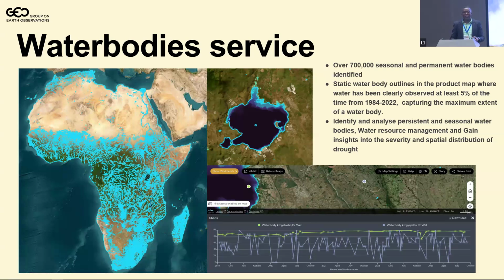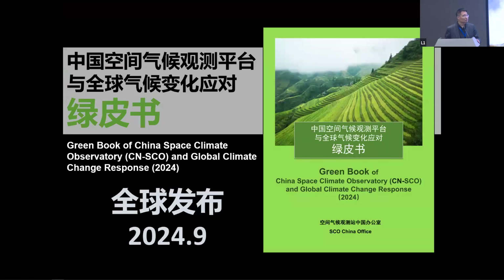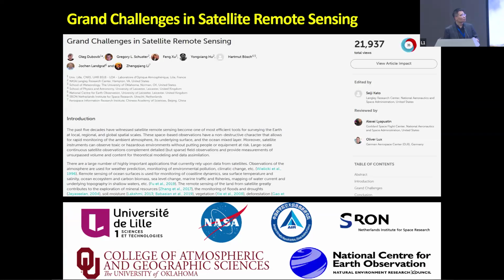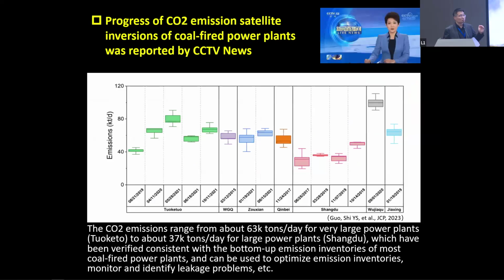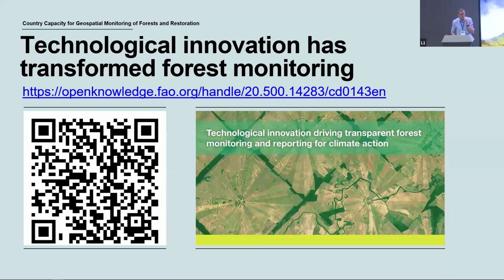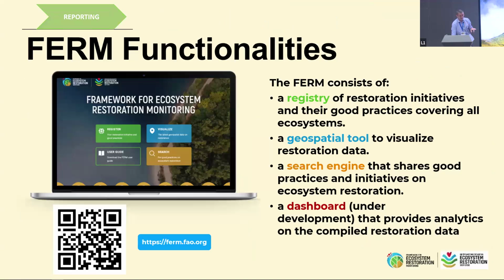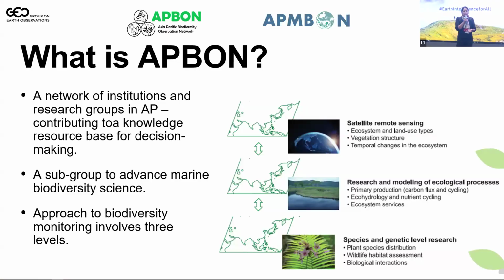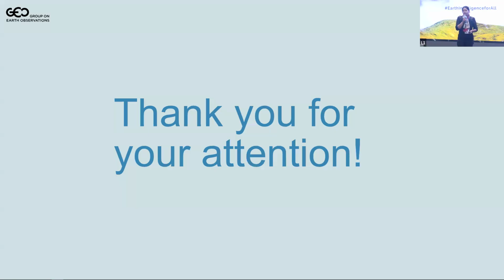Ecosystem - Biodiversity and Carbon Management